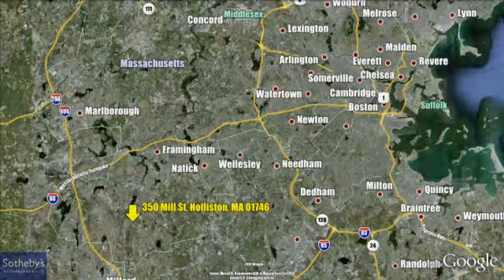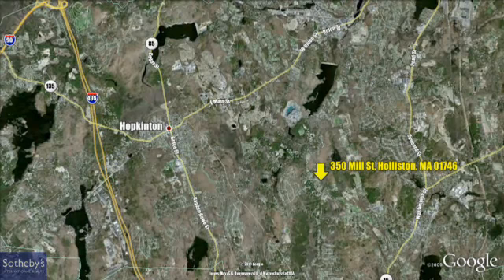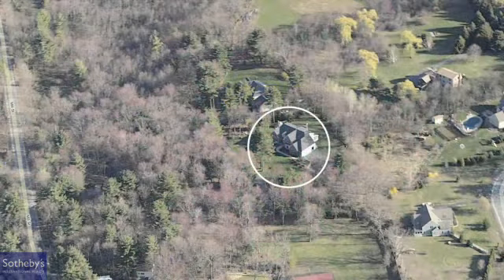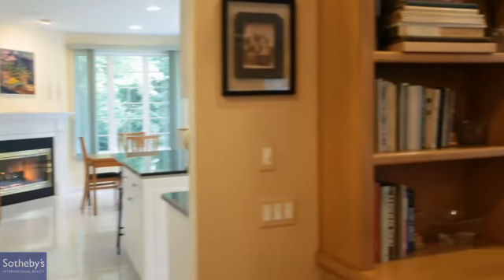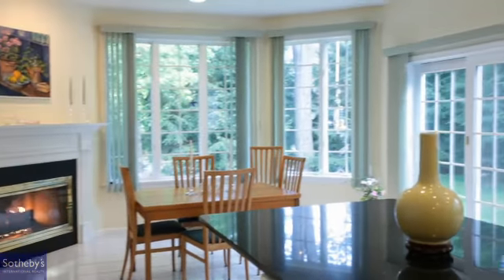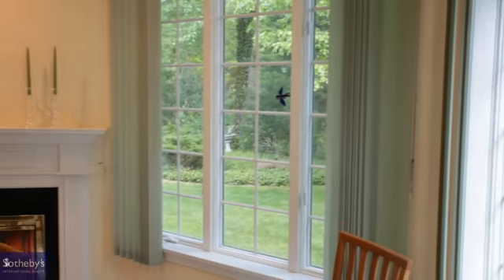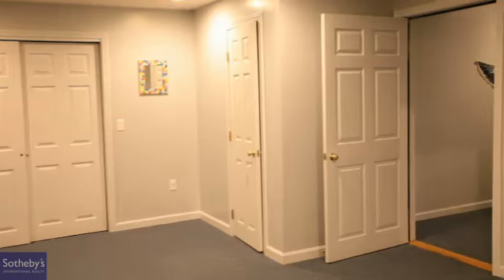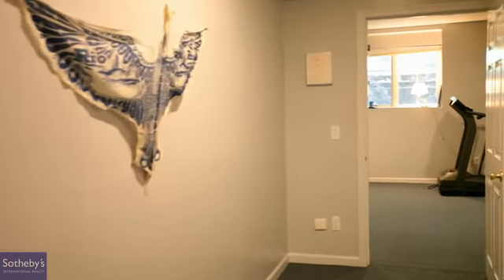350 Mill Street, Holliston, MA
Private estate setting. Fireplaced kitchen with granite, Sub Zero, Wolfe, convection/microwave, double dishwasher , wine refrig., 4th bedroom (possible in-law suite), step down, fireplaced family room, mutiple built-in bookcases and desk in family room, bedroom and basement. Central stereo wired for first floor, porch and master suite. Hand painted murals and professional faux treatments make this a showplace. GLA includes 893ft finished basement. Across the street from conservation land.